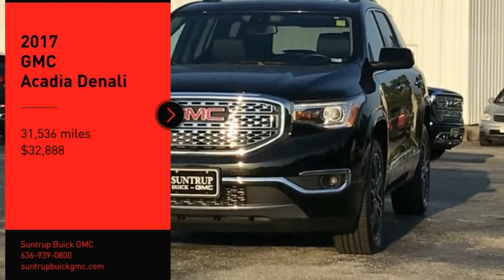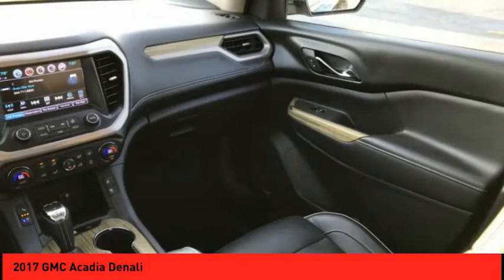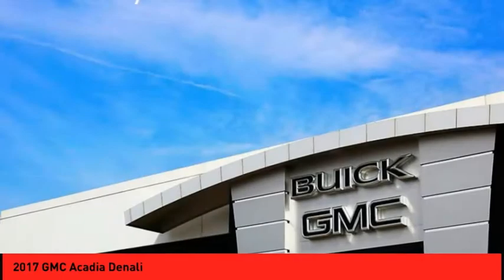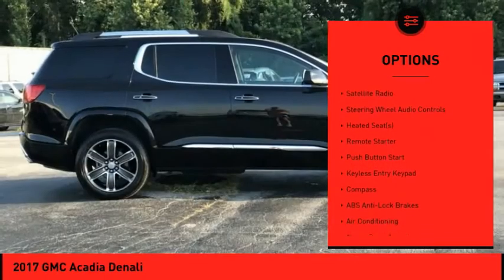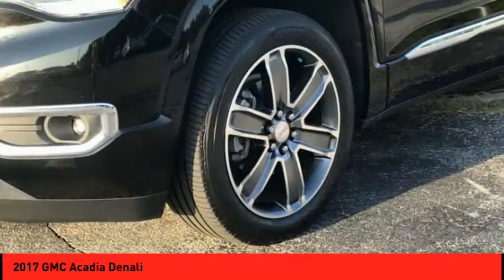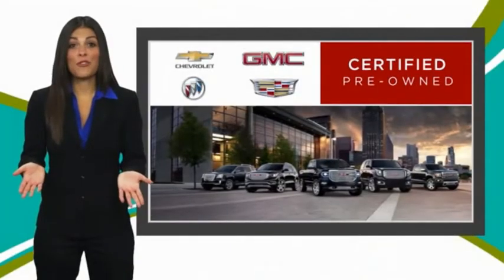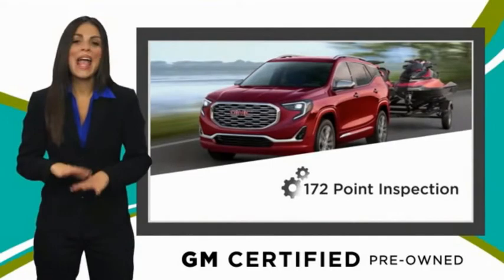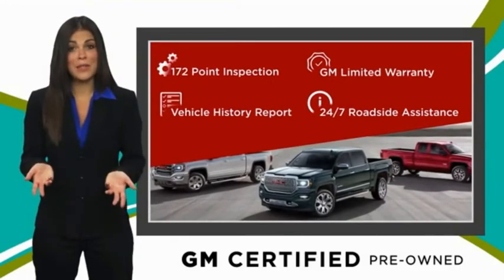2017 GMC Acadia St. Peters MO P5405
2017 GMC Acadia Denali

This 2017 GMC Acadia Denali is a real winner with features like a push button start, remote starter, backup camera, a navigation system, a leather interior, heated seats, Sirius satellite radio, OnStar Communication System, side air bag system, and digital display.  It has a 6 Cylinder engine.  This one's on the market for $32,888.  It also includes Roadside Assistance, Courtesy Transportation.  This vehicle also comes with 48,000 warranty miles and has been subjected to a rigorous, 172 -point inspection for condition and appearance.  Looking to buy a safer SUV? Look no further! This one passed the crash test with 4 out of 5 stars.  The exterior is a charming ebony twilight metallic.  View this beauty and our entire inventory today! Call for more details.